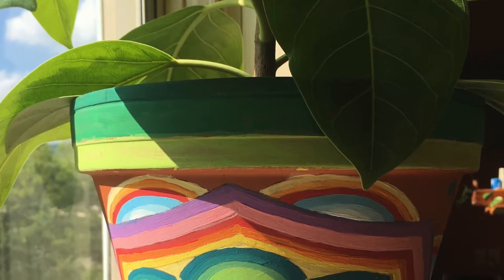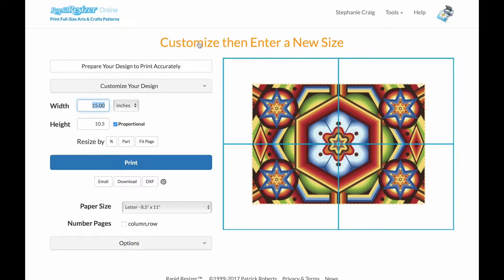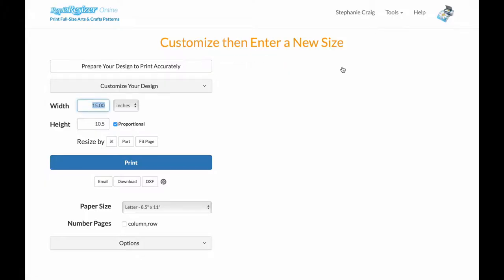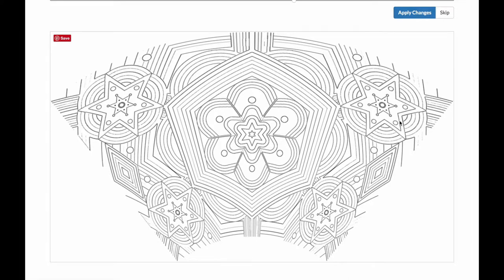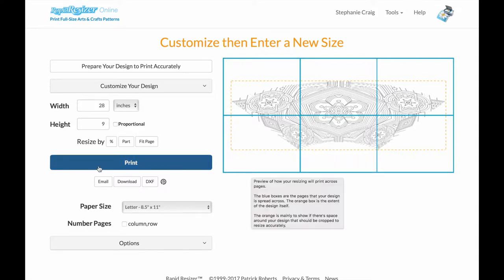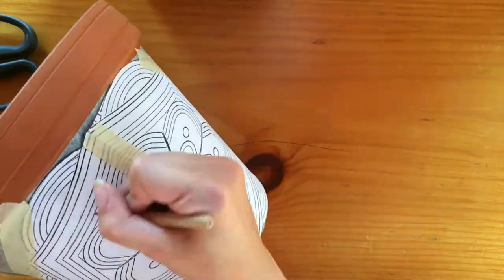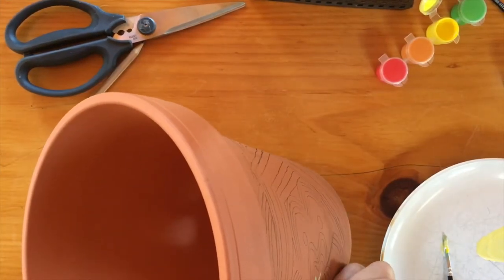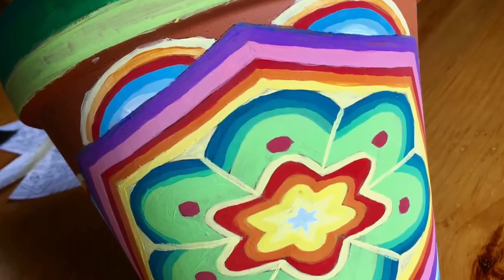Stencilling on Odd Shapes: Flower pot DIY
Learn how to alter designs to fit odd shapes. The arc tool on Rapid Resizer lets you easily arc designs to fit a flower pot.